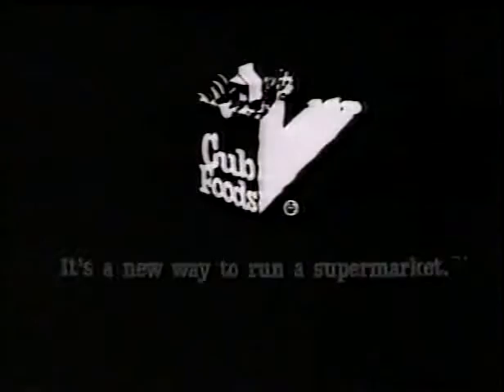Cub Foods Green Stickers 80s Commercial (1988)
Cub is passing the savings right back to you. That's Cub pricing.